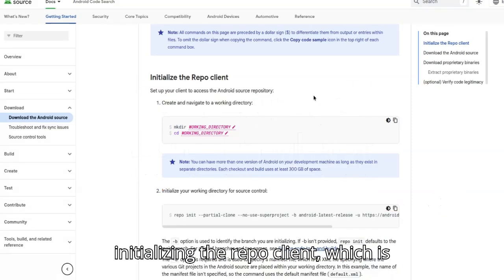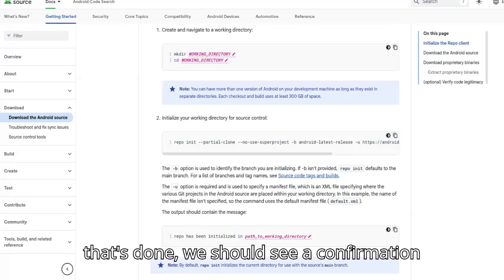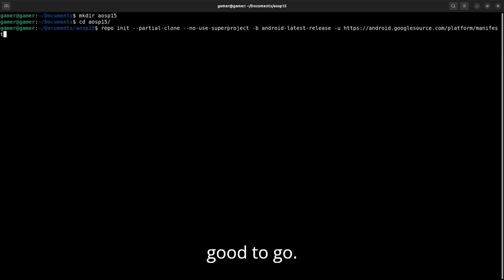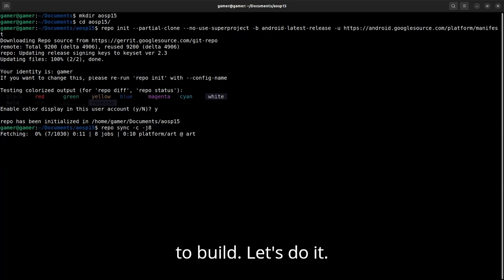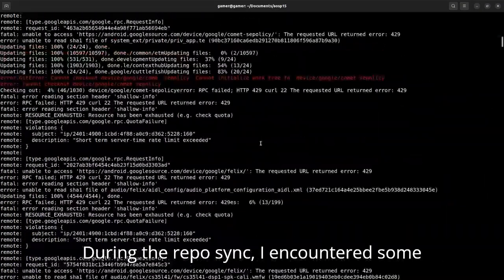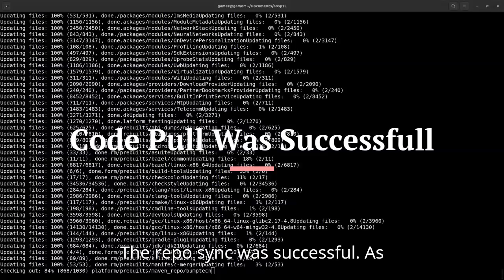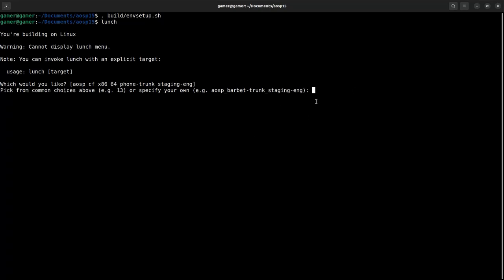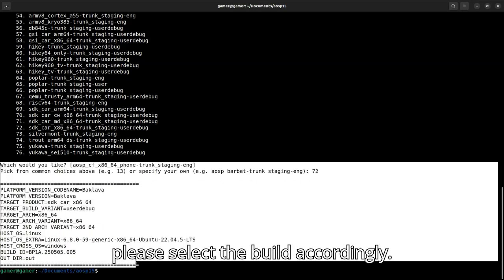Download Android 15 (Repo init and Build) Part 2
Continue your Android 15 journey! In Part 2, we cover repo init, syncing the source, and starting the build process. 🚀